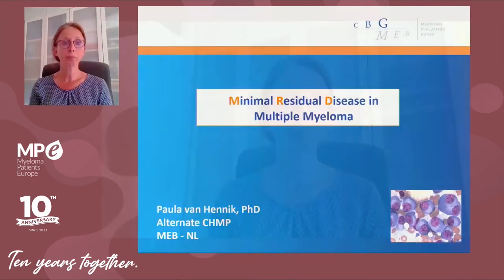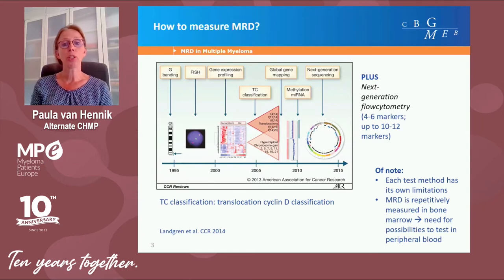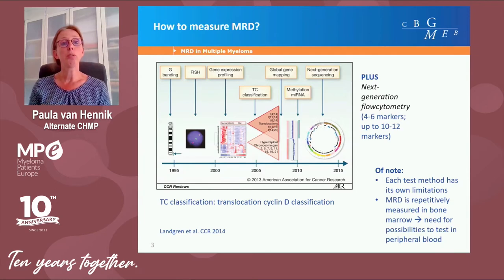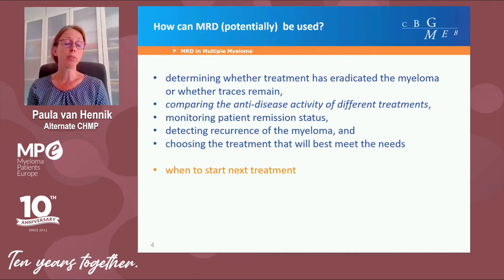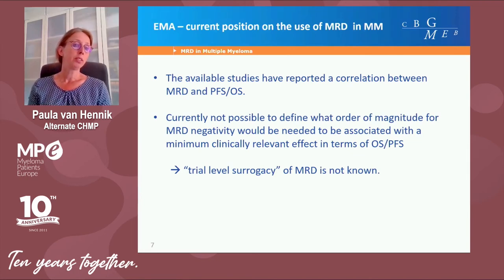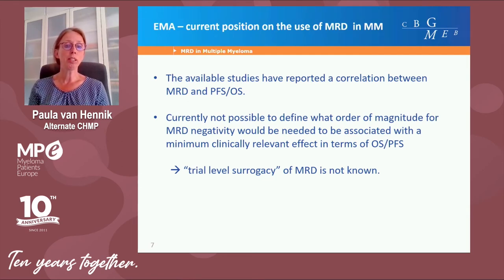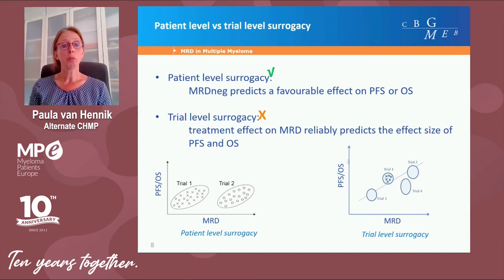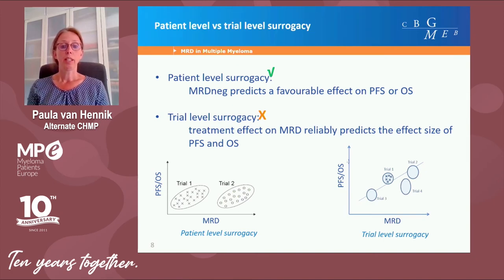MPE Masterclass 2021 | Panel discussion on Minimal Residual Disease (MRD). Paula van Hennik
Recording of the Panel discussion on Minimal Residual Disease (MRD), held at the Myeloma Patients Europe Masterclass (MPE) 2021. The talk was given by Paula van Hennik, Committee for Medicinal Products for Human Use (CHMP) and member at the European Medicine Agency (EMA).

Check all the sessions included in the MPE Masterclass 2021